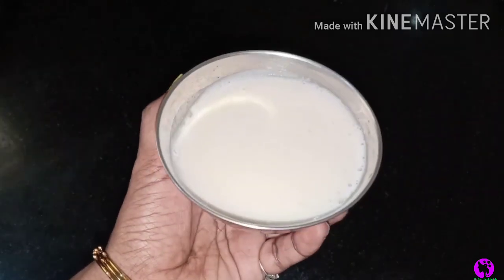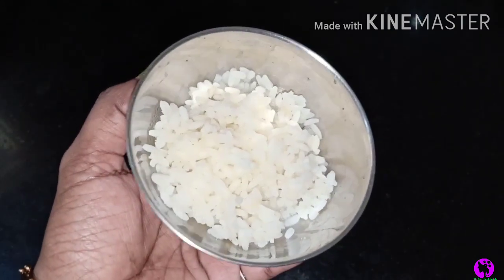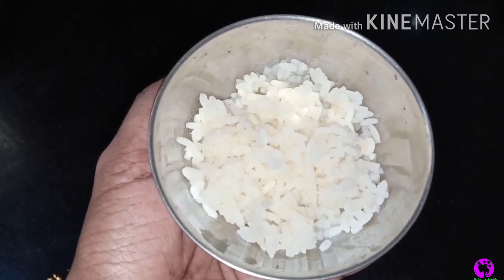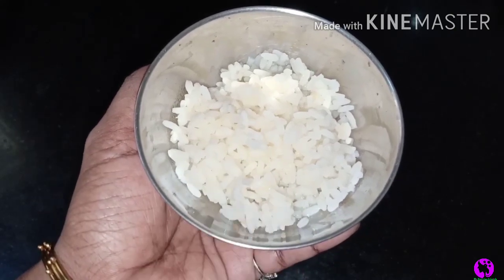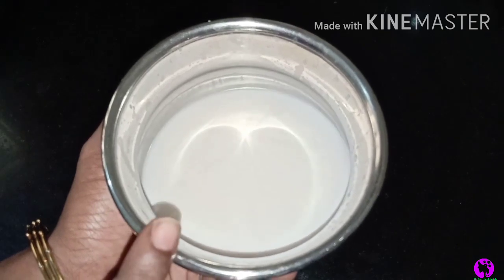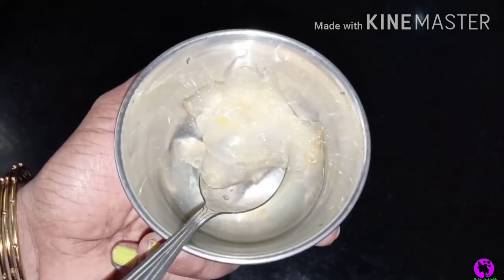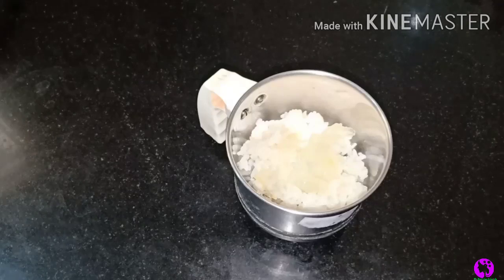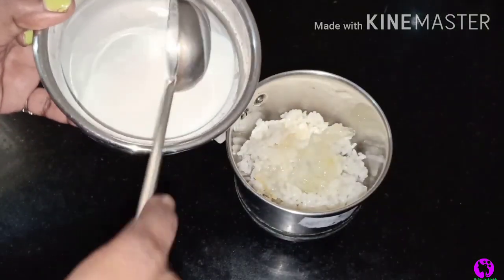முடி கொத்து கொத்தா கொட்டுதா இந்த ஹேர் மாஸ்க் போட்டு பாருங்க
Copyright : Everything you seen in this video is created myself only. Please don't use any photo (thumbnail) or my unique content without my permission.